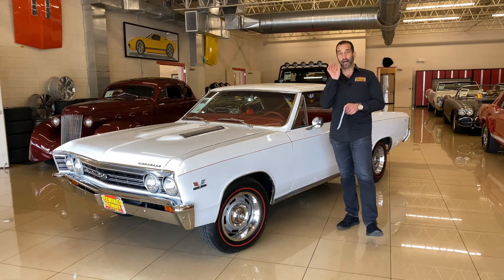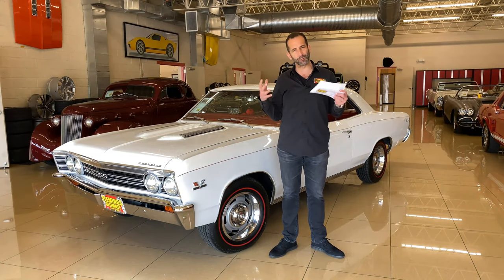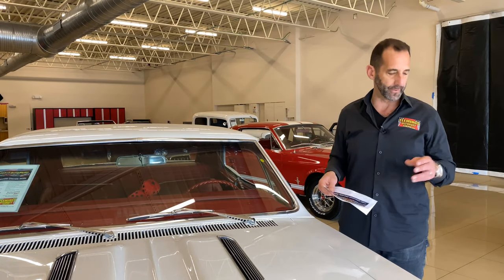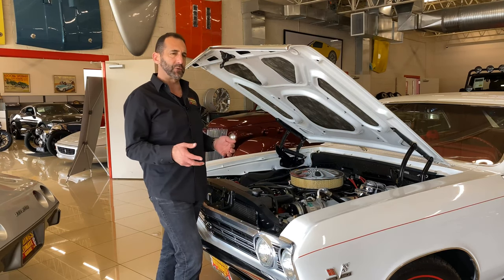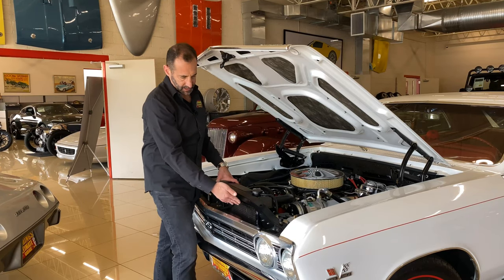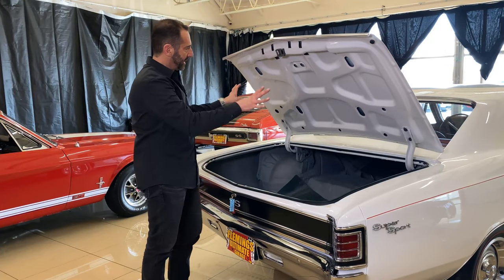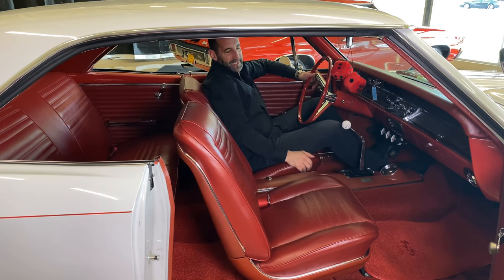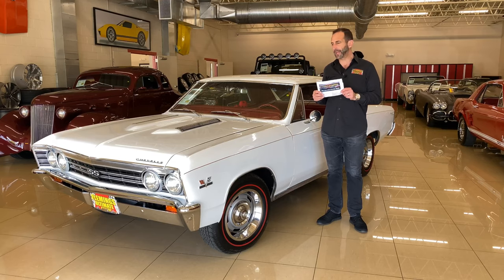1967 Chevelle SS396 Walk Through and Test Drive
Visit this vehicle on our website for more details and updated pricing